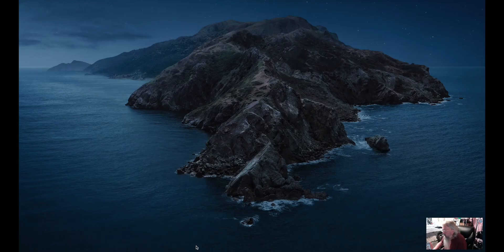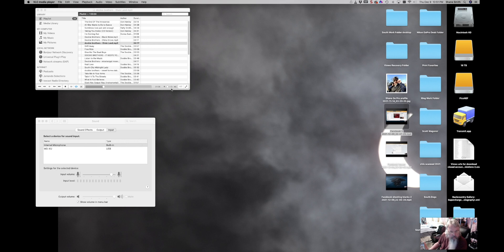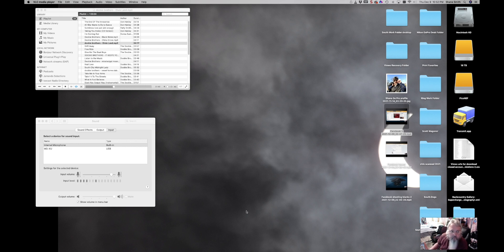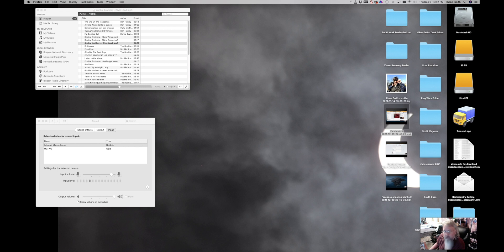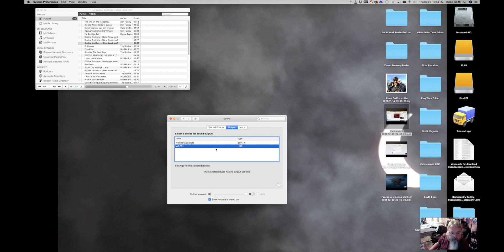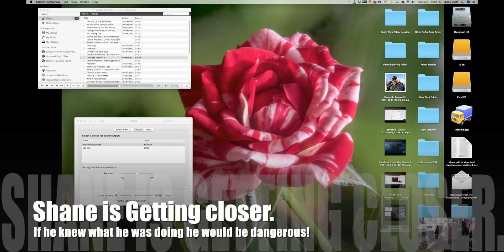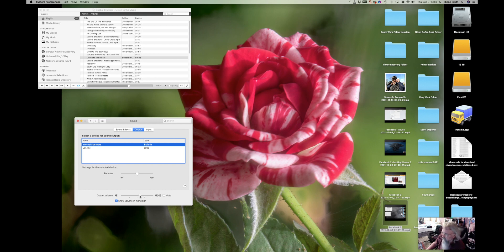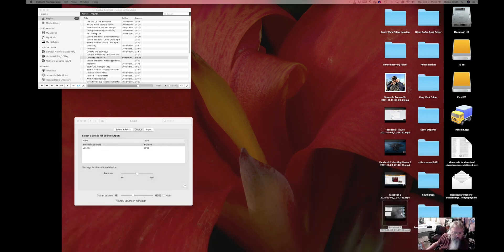Facebook shooting blanks Troubleshooting mic 20211209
For over a year, Facebook has been shooting  blanks.  I've tried different browsers and adjusted add-Ons.  I also go in and clean the cache on a regular basis.  In the meantime I am also practicing with internal background audio and using a microphone at the same time.